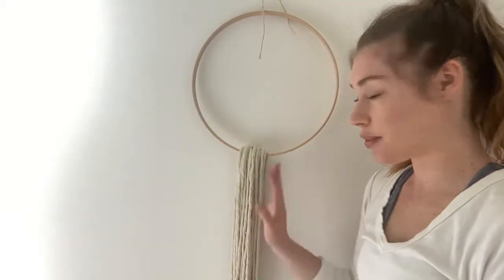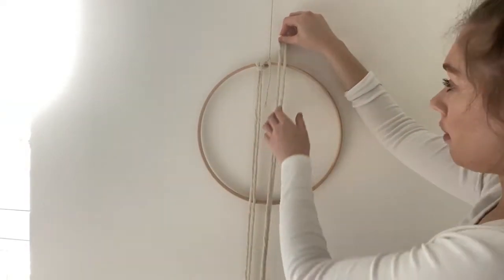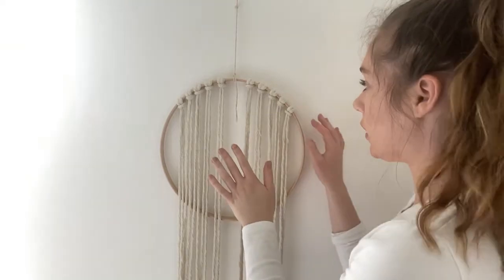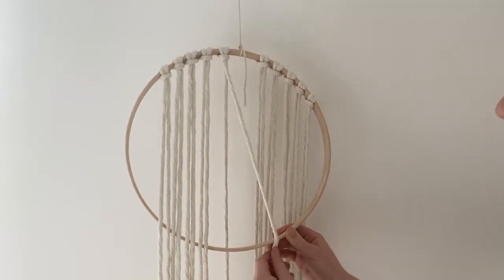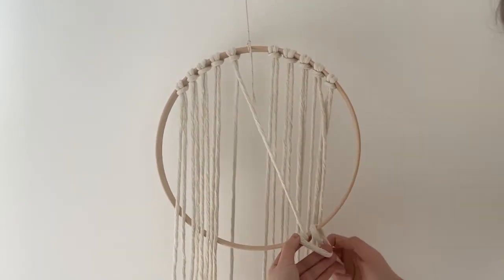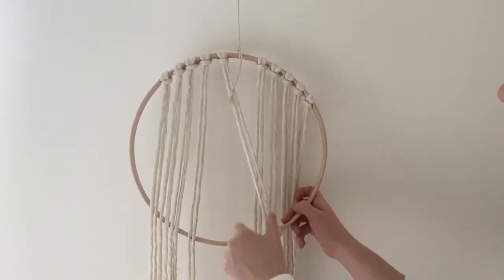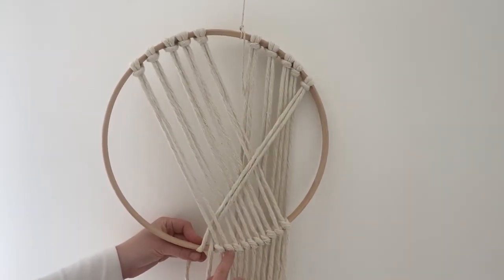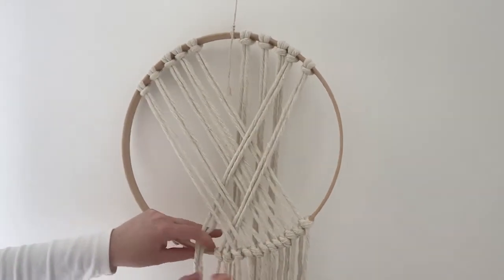Macrame Dream-catcher (Minimal and Nordic)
Macrame Dreamcatcher ☁️

In this tutorial I am showing you how to make a very simple and minimal dreamcatcher design.
Supplies you will need:
✨Wooden Hoop (10") - but you can use any size or color.
✨10 macrame cords, 2 meters long each, 7mm thickness (I got mine from @artofflightmacrame ✨) Helpful tips - Before watching you can also check out my larks head knot tutorial (just a few minutes) for adding the cords onto the hoop.
Also, Please feel free to drop me a note if you have any questions or are struggling with anything and be patient with yourself! enjoy xx